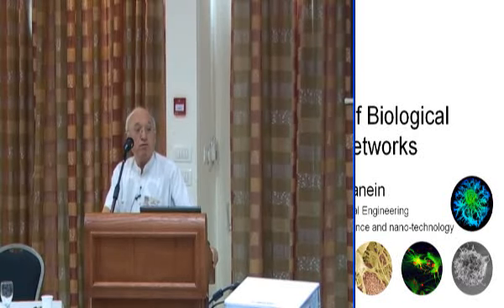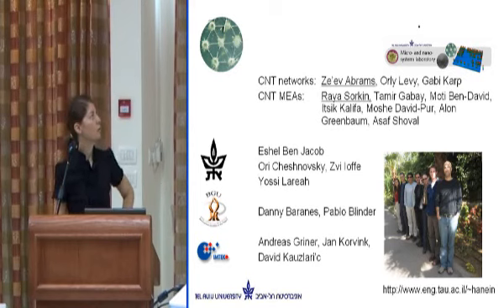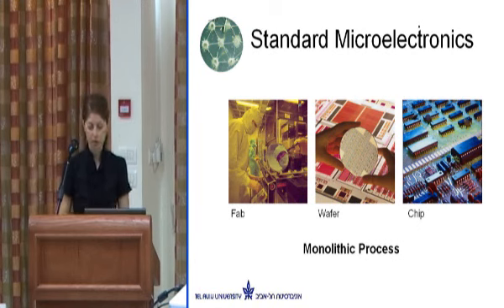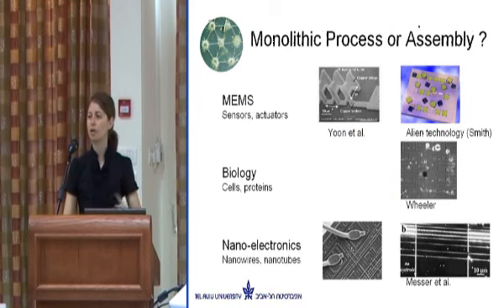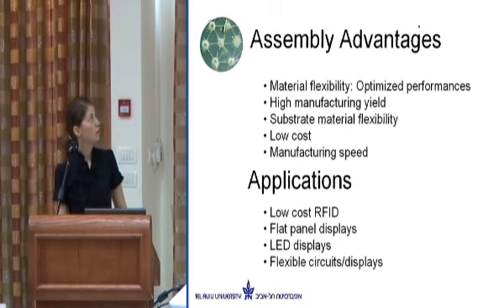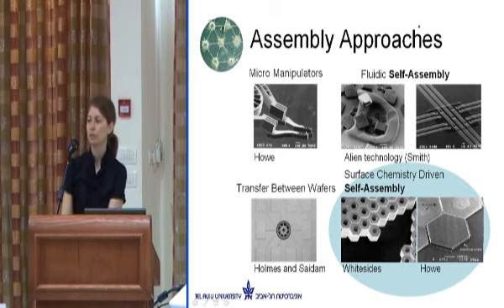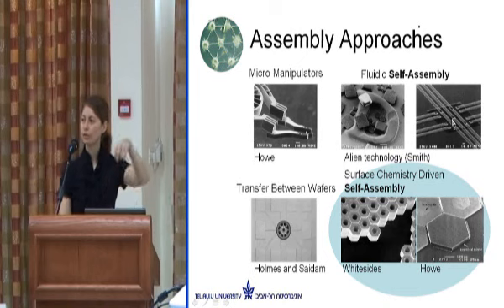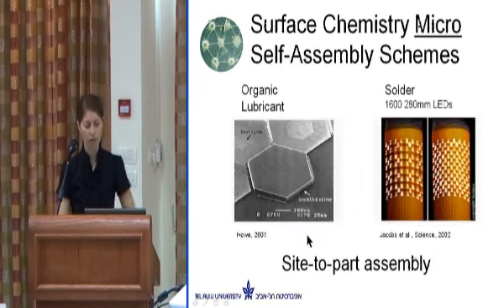Self Assembly of Biological and Electrical Networks part I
A Tel Aviv University lecture by Yael Hanein of the School of Electronic Engineering.